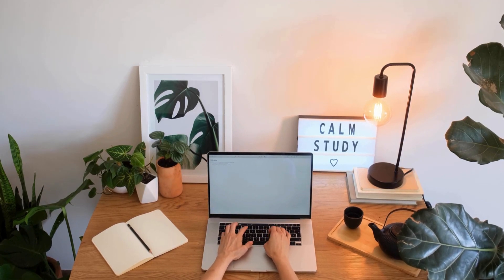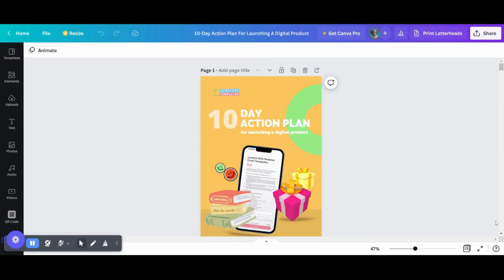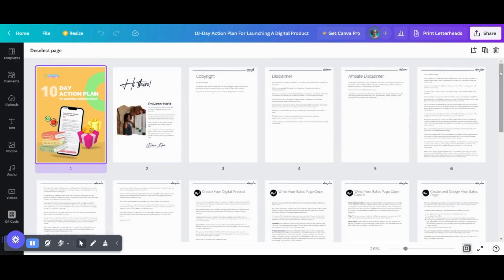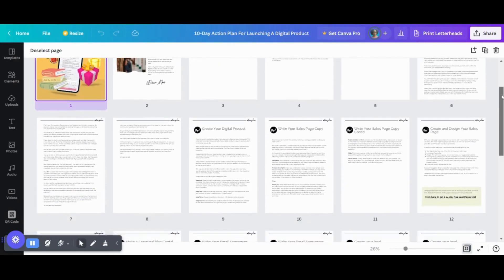The $2K Ebook Business Model For Complete Beginners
The $2K Ebook Business Model For Complete Beginners | Before you can make $100k you need to learn how to make $1000. Here is a beginner's guide to selling ebooks with less than 200 subscribers.

**CHAPTERS**
00:00 Introduction
01:23 Come up with your eBook idea
02:00 Build your audience
03:51 Gauge interest for your eBook idea
05:54 Engage with your subscribers
07:20 Create landing and sales page
08:33 Launch your eBook

To get more free content on how to market your online business, sell your products and services and get clients online follow me on: